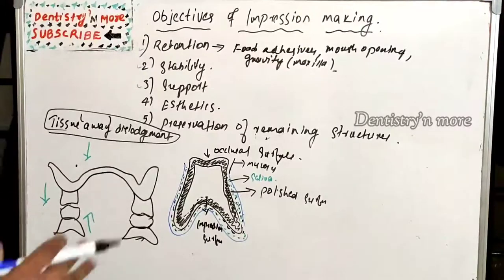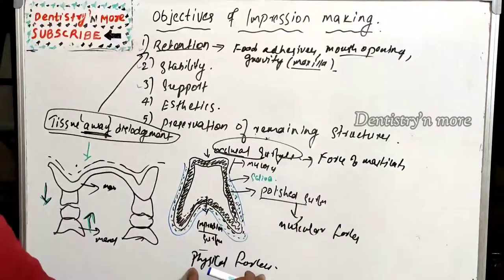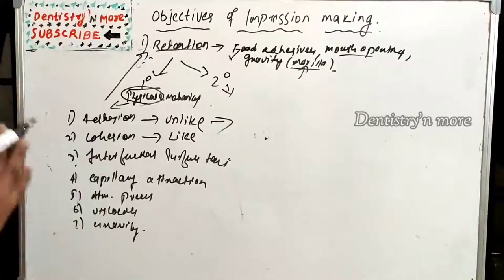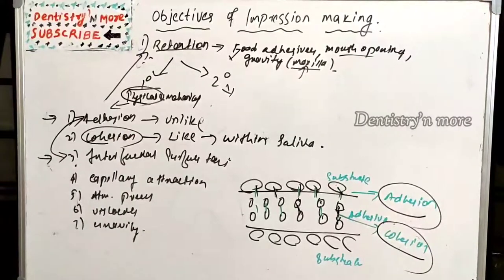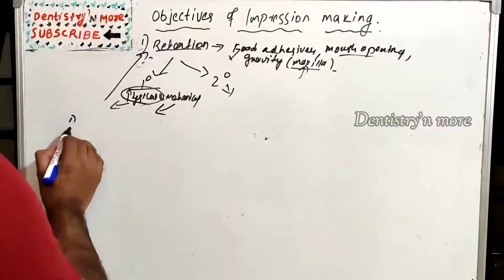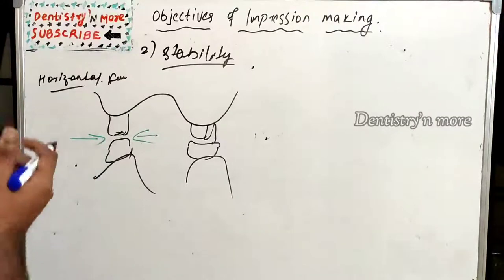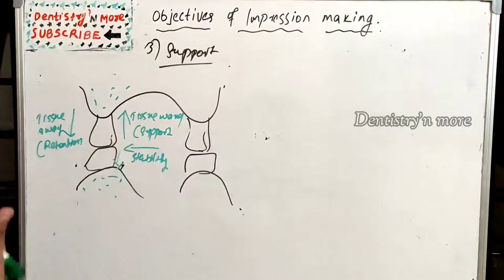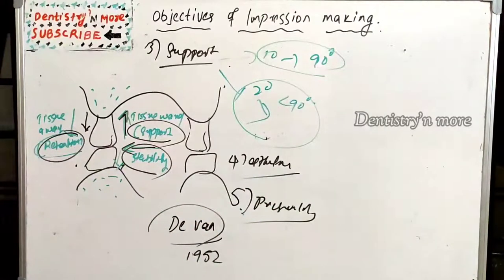OBJECTIVE S OF IMPRESSION MAKING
Objectives Of Impression Making
The main 5 objectives of impression making are: PRESS.
P – Preservation of remaining tooth structures.
R – Retention.
E – Esthetics.
S – Stability.
S – Support.

Mic used

2)Oral medicine & Radilology

3)Oral pathology

4)Pedodontics

5)Orthodontics

6)Public health dentistry